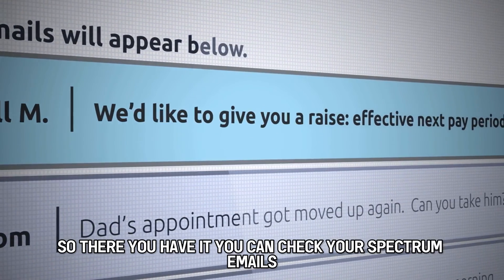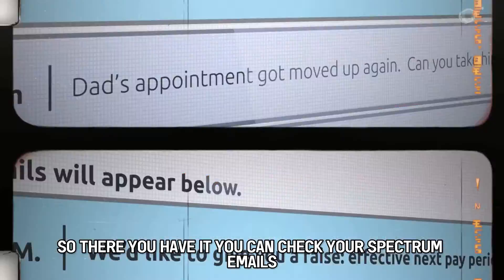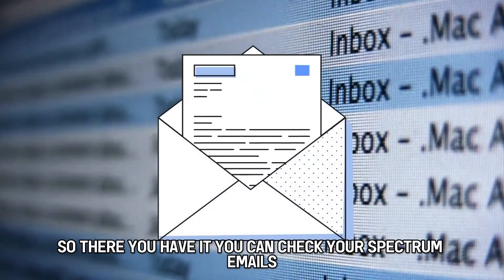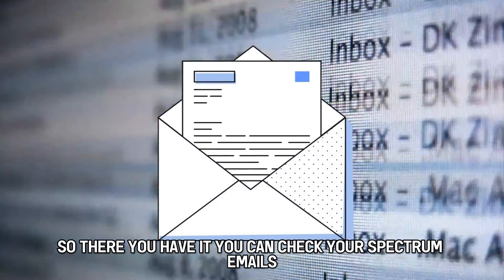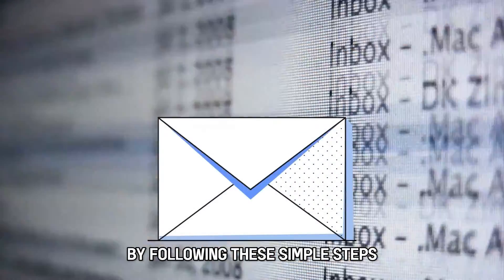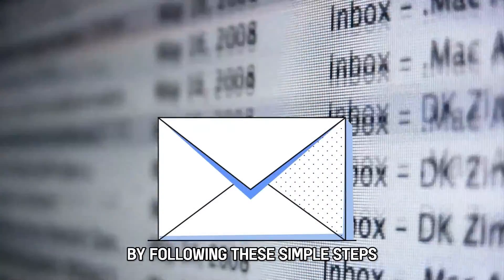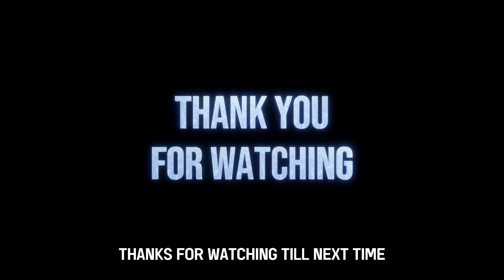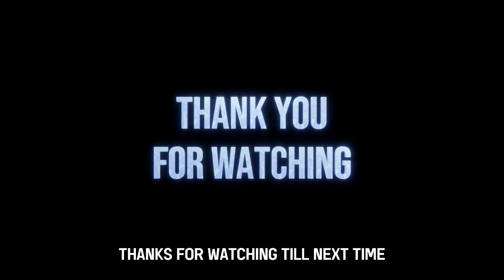How To Check Spectrum Email (How Do I Access And Check Spectrum Email?)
How To Check Spectrum Email (How Do I Access And Check Spectrum Email?). In this video tutorial I will show you how to check Spectrum email.

You can check Spectrum email Via the website.
You can check your Spectrum emails by simply logging into Spectrum’s website. However, you will need to have registered a Spectrum email account. To access your Spectrum emails:
• Open your computer browser and navigate to Spectrum’s official website at spectrum.net.
• Tap on the blue sign-in button.
• Key in your Spectrum username and password in the respective fields to access your account.
• Once you’ve keyed in your credentials, tap the blue sign-in button to log in to your Spectrum account.
• Once you sign in to your account, navigate your dashboard and locate the ‘Email’ or ‘Webmail’ option.
• Select this option.
• You will then be re-directed to your Spectrum email inbox. You can now access, read, reply, and manage your emails.